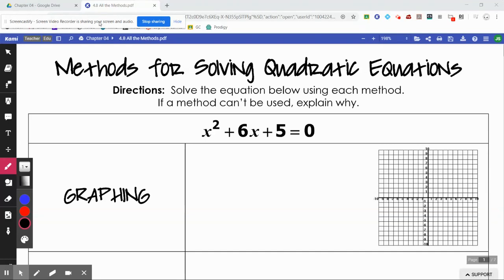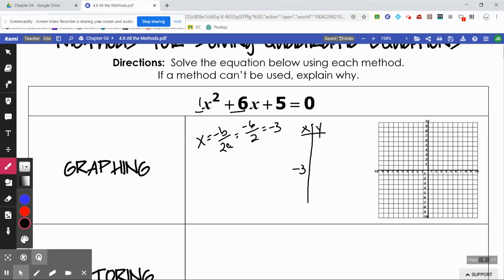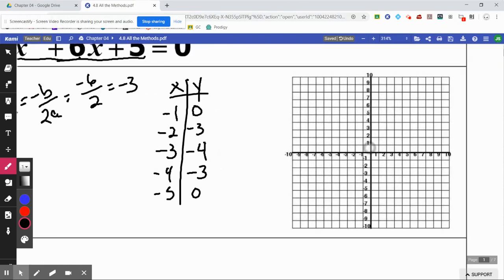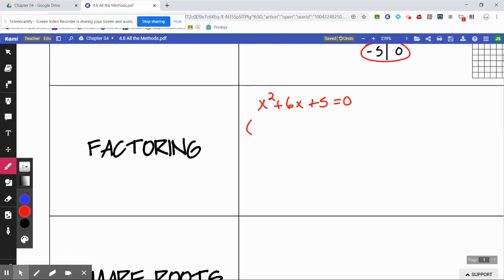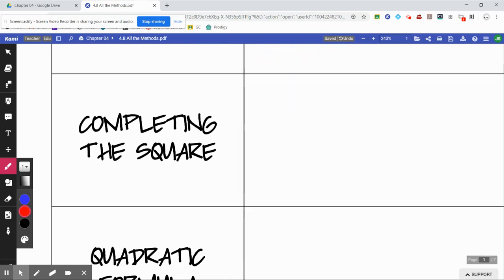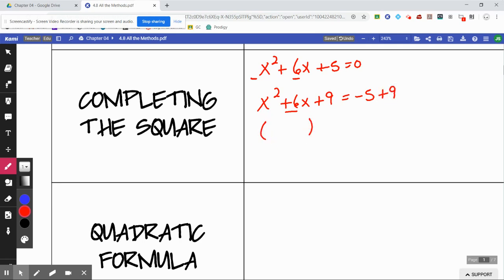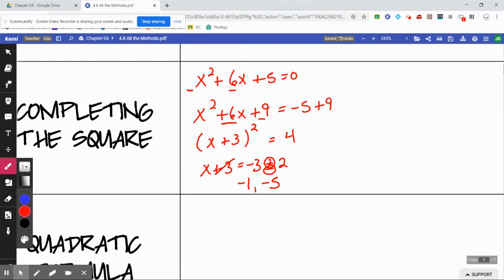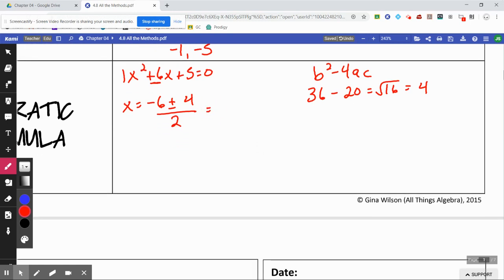All the Methods Handout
Summary of Youtube Video: Solving Quadratic Equations Using Various Methods
This educational video demonstrates the process of solving a quadratic equation using different methods. Here is a breakdown of the key points discussed in the video:

Graphing Method
Begin by finding the vertex using the formula (-B / 2a).
Create a table (T-Table) to plot points.
Plot points on the graph, determine the roots where the function equals zero.
Factoring Method
Factor the quadratic trinomial.
Set each factor equal to zero to find the solutions.
Square Roots Method
This method works when the coefficient of the linear term (B) is zero.
Move the constant term to the other side and take the square root to solve.
Move the constant term to the other side.
Complete the square by halving the coefficient of the linear term and squaring it.
Factor the perfect square trinomial, solve for X using square roots.
Quadratic Formula
Calculate the discriminant (B^2 - 4ac) first.
Plug the values into the quadratic formula: X = (-B ± √discriminant) / 2a.
By applying these methods, the video showcases how to solve the given quadratic equation step by step. Each method offers a unique approach to finding the roots of the equation, providing insight into the versatility of solving quadratic equations.